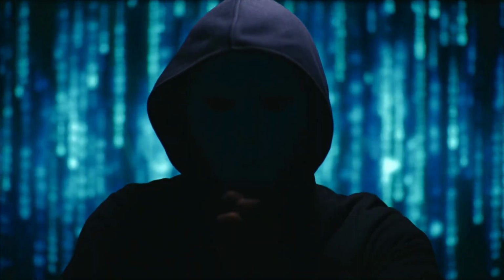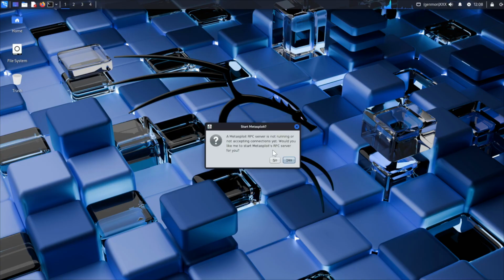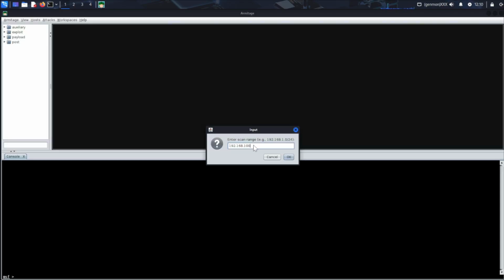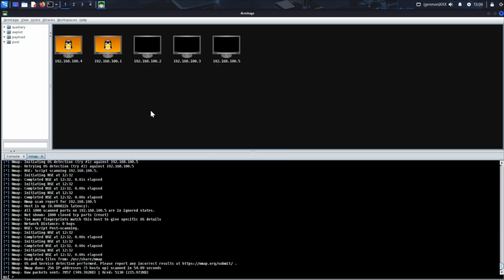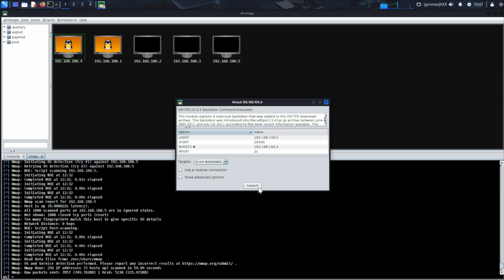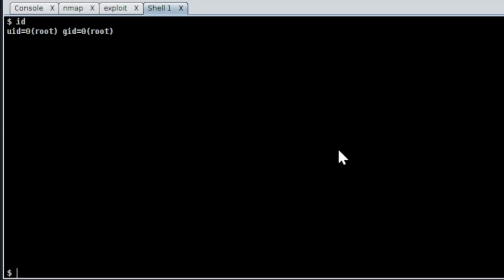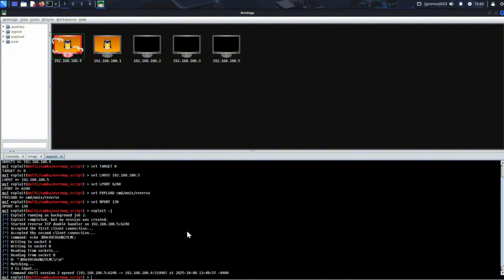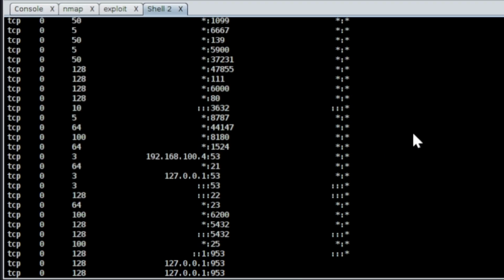How to attack Linux CTF Backdoors?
This video shows real Linux FTP Server Backdoor for CTF training added for computer hackers! ;)